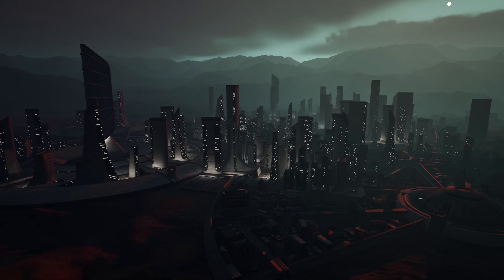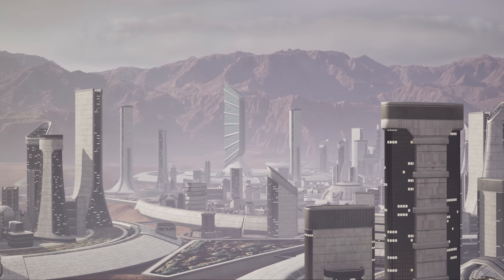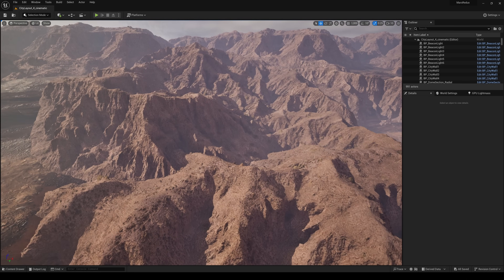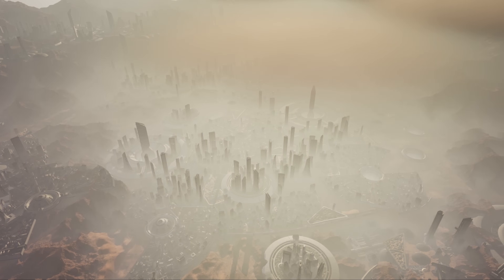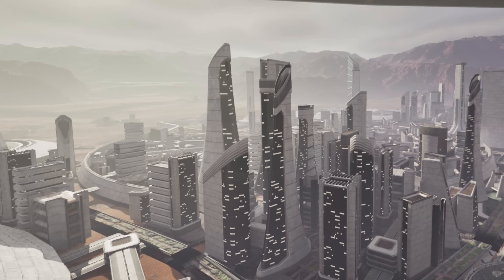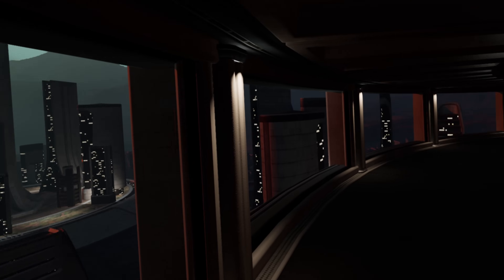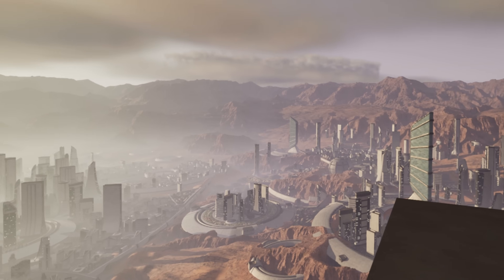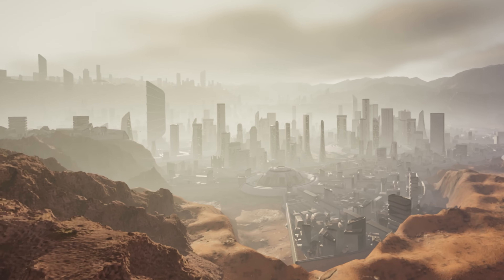Unreal Engine 5.3 | Nanite VR Is Here, and It's Incredible!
With the release of Unreal Engine 5.3, Nanite finally works with VR! And its absolutely fantastic! In this quick video, I play around with an old Mars City project, and build a few levels to test out the capabilities of Nanite. As a bonus, I try the level using an Oculus Quest 3 and PCVR, which looks absolutely incredible!